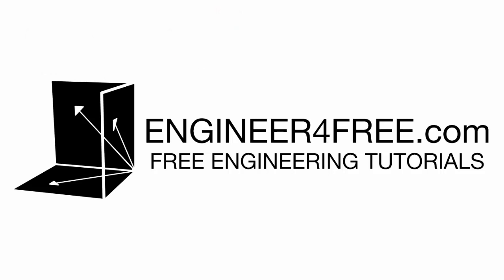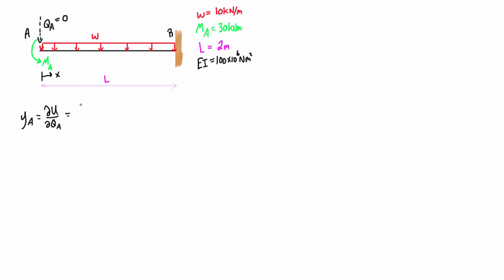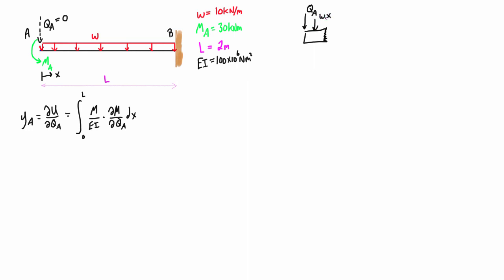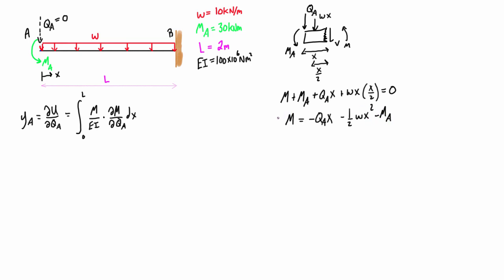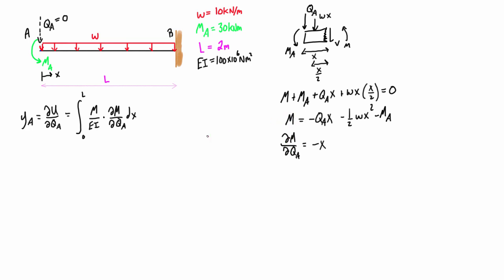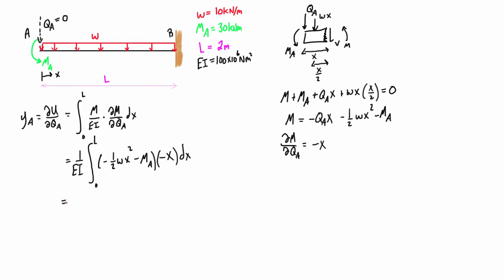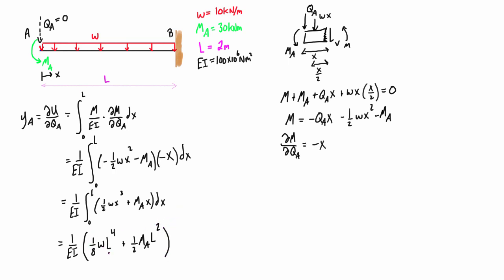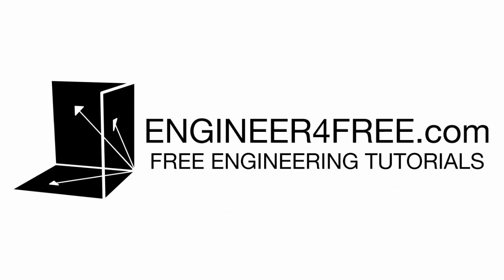Castigliano's theorem example #2: deflection using a dummy load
This mechanics of materials tutorial goes over another example of using Castigliano’s theorem to find end deflection of a cantilever beam, using a dummy load in this case.